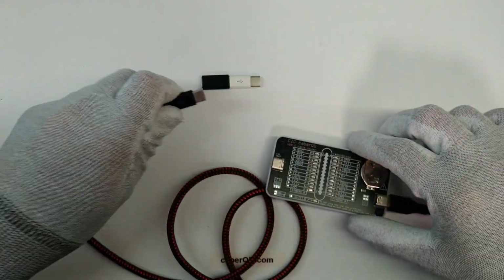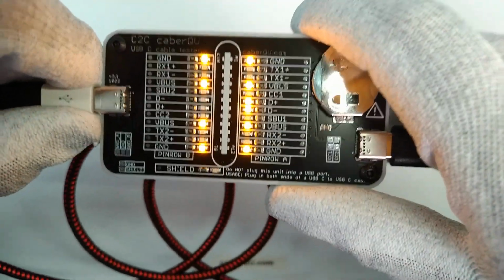Micro USB adaptors not working on all devices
Testing a couple of USB adaptors for micro USB to USB-C and vice versa.

One of the combinations actually omits the necessary CC pullup resistors resulting in devices not being able to charge.